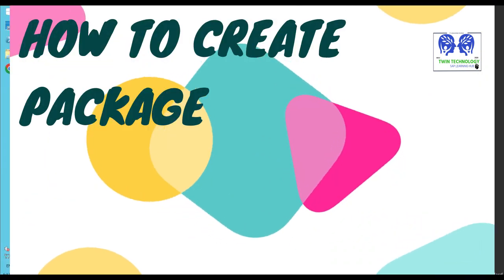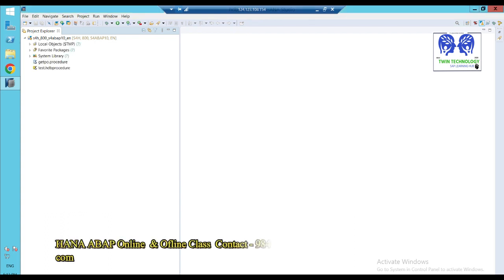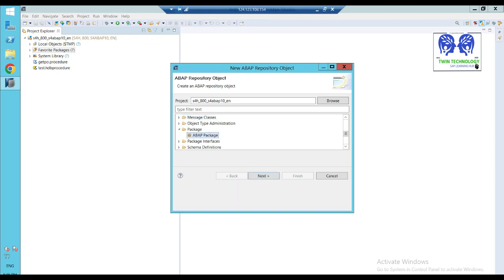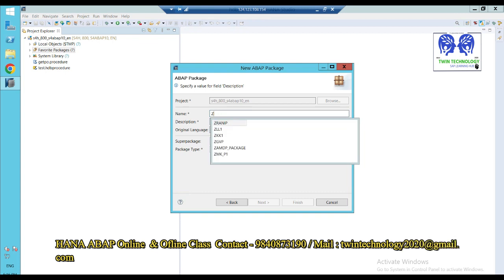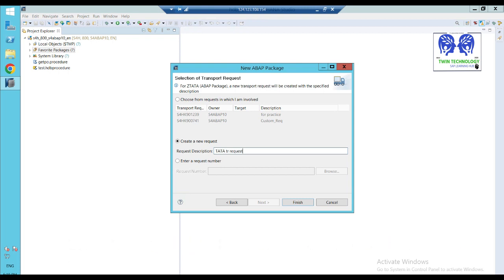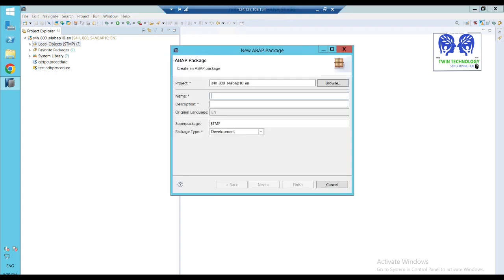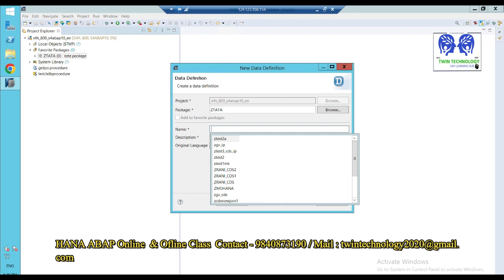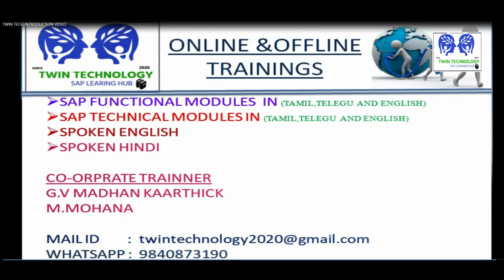Package creation in HANA Studio/Eclipse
How to create Package creation in Hana Studio/eclipse in Tamil